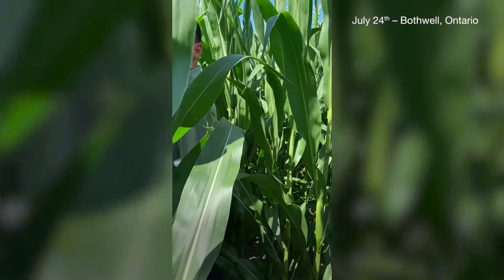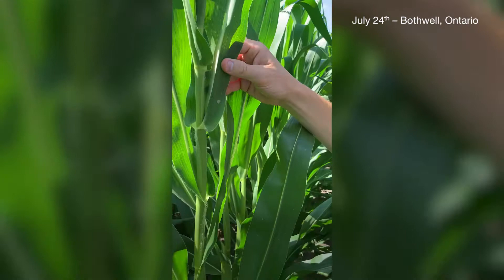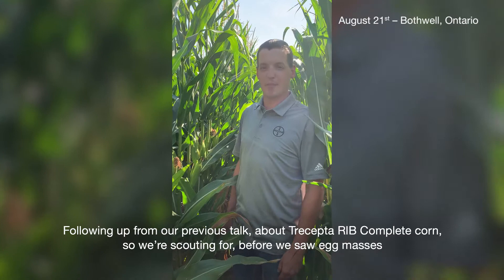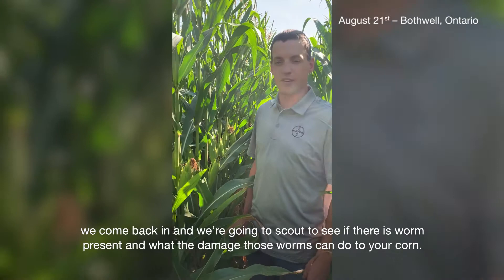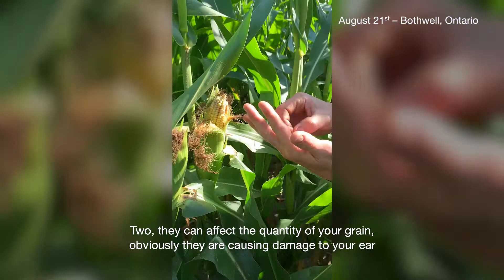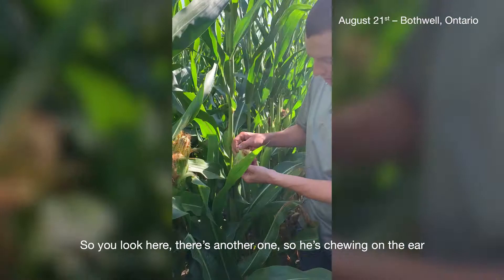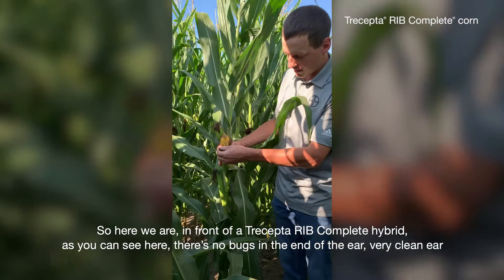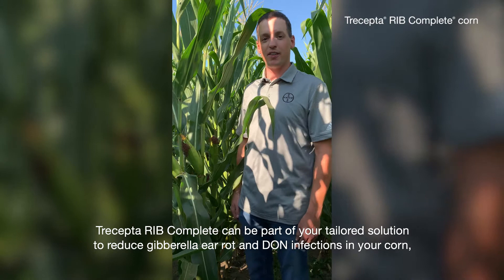The Front Row: Combat Western Bean Cutworm with Trecepta® RIB Complete® Corn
Uncover how Trecepta® RIB Complete® corn combines the power of three different modes of action for broad-spectrum control of above-ground feeding pests with Market Development Rep, Brock Smith.